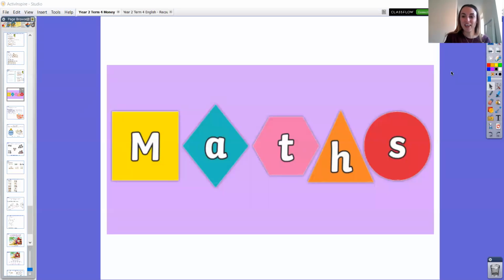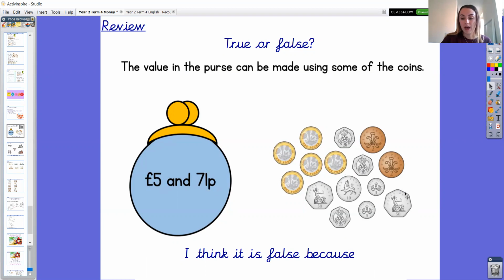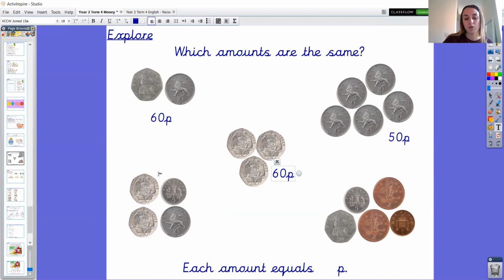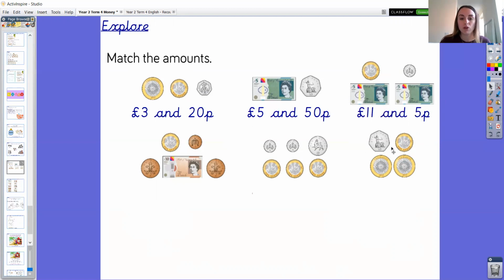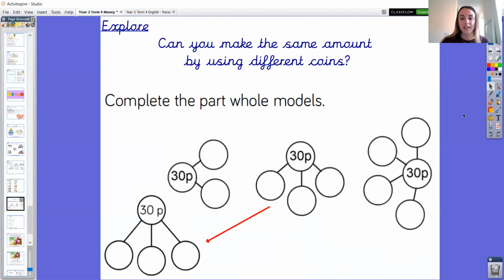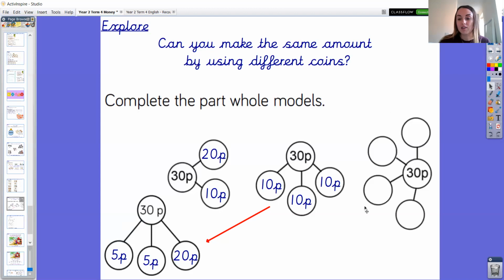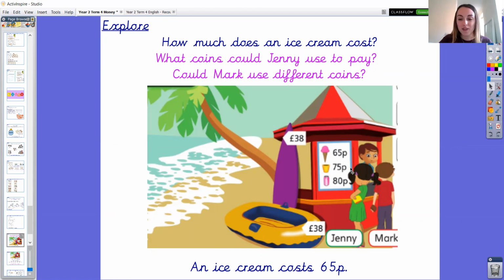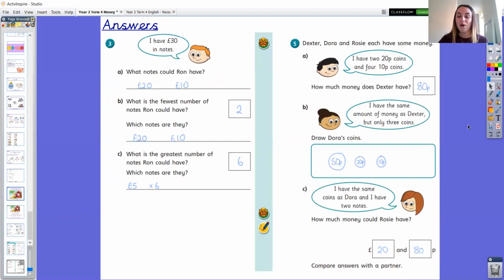Year 2: Tuesday 2nd March: Maths (make the same amount)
During this small step of learning, the children will select notes and coins to make an amount in more than one way.